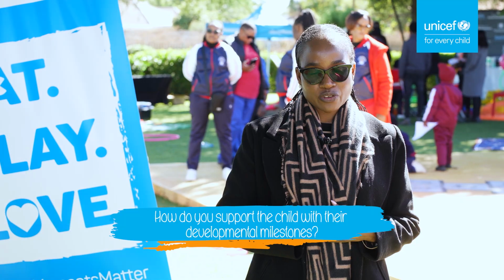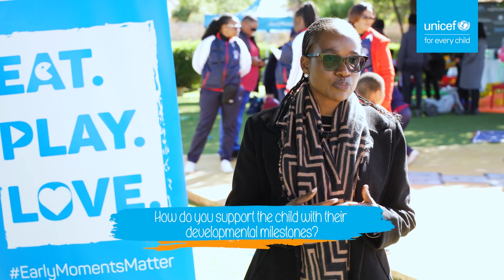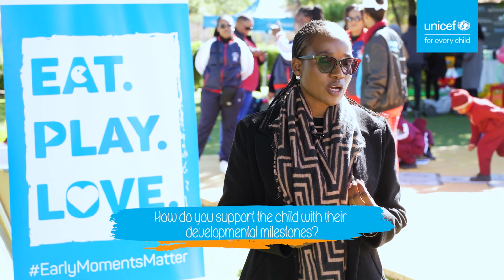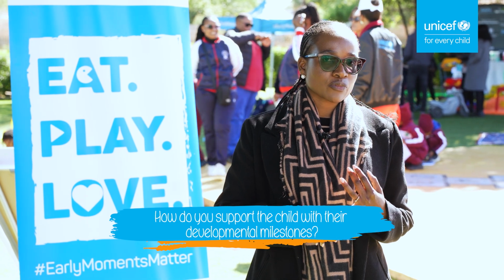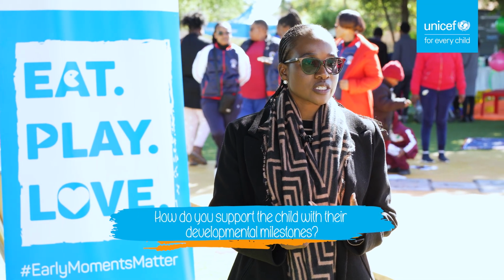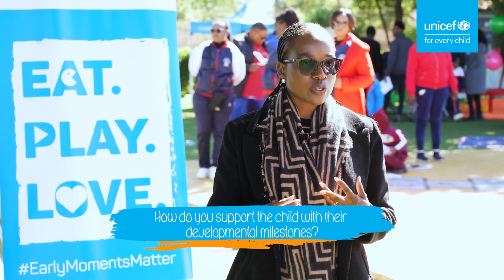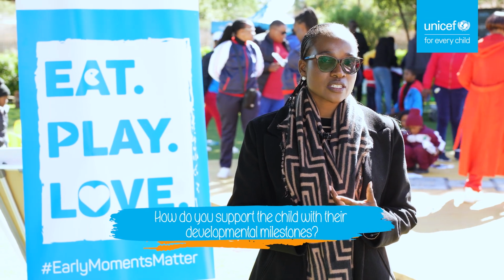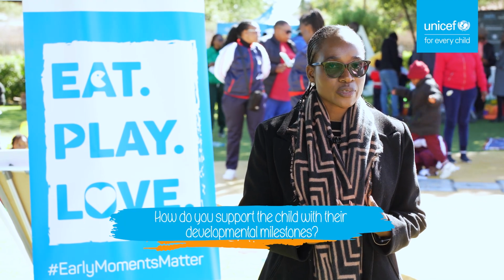Attention-deficit/hyperactivity disorder (ADHD) | UNICEF Botswana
This ParentingMonth, we recently had a chat with Dr. Tshiereletso Ramaphane-Makwape; paediatrician from the Ministry of Health to talk about parenting children with Attention-deficit/hyperactivity disorder (ADHD).
Her message is clear: "Children with ADHD need understanding, not judgment."

Let’s embrace every child’s uniqueness and support parents with knowledge and empathy.